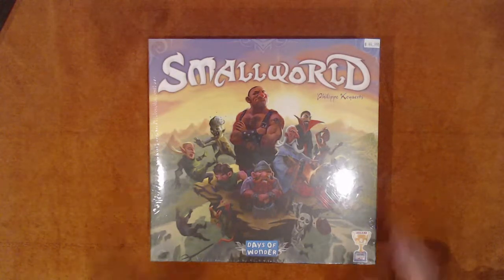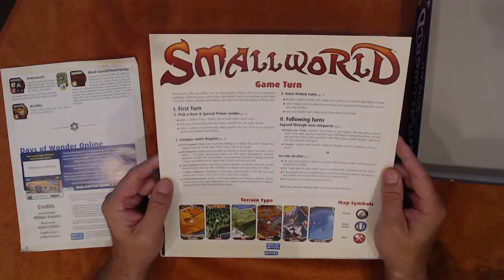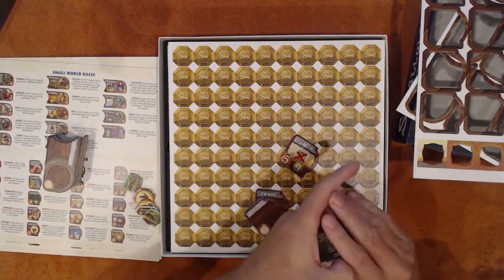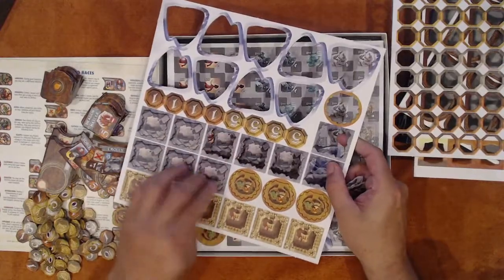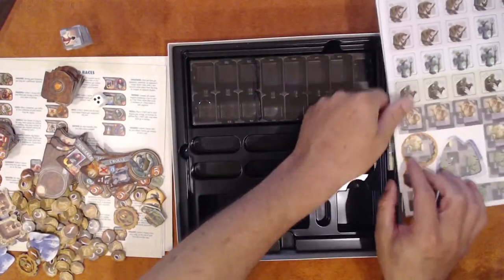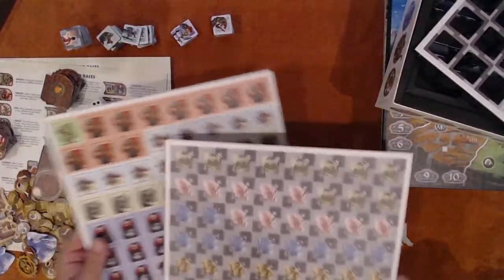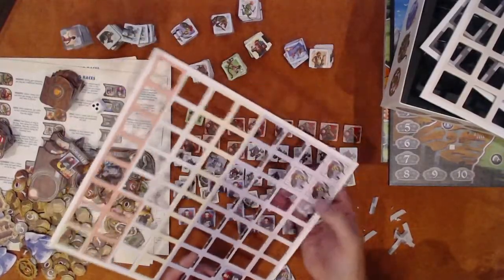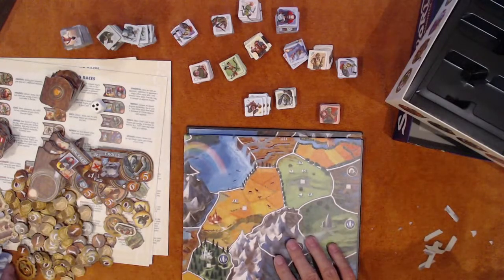Live Unboxing of SMALLWORLD Core Game....